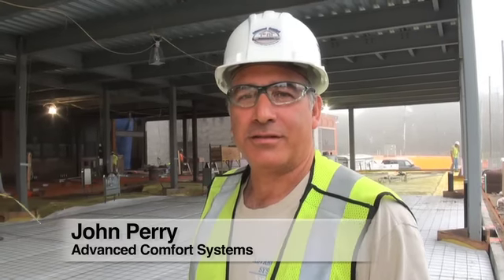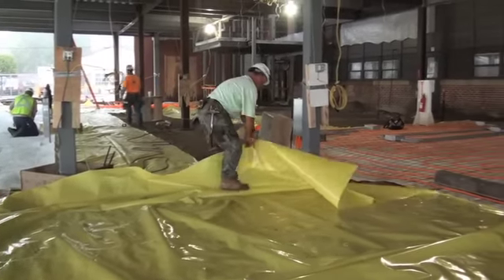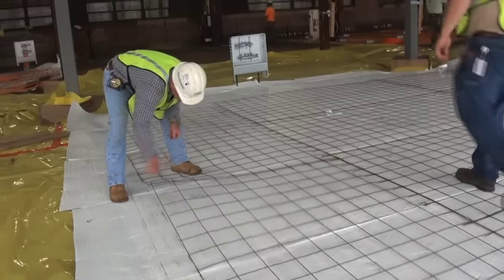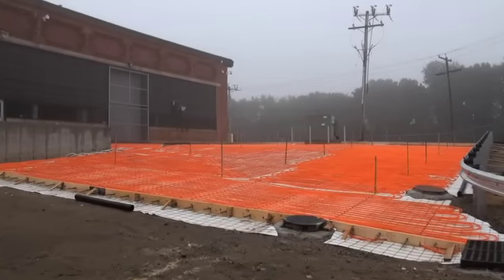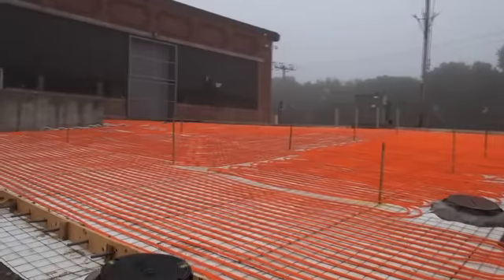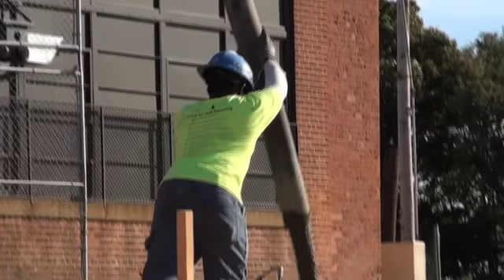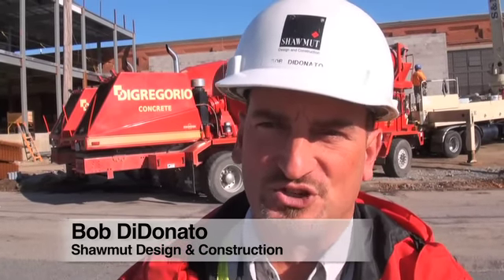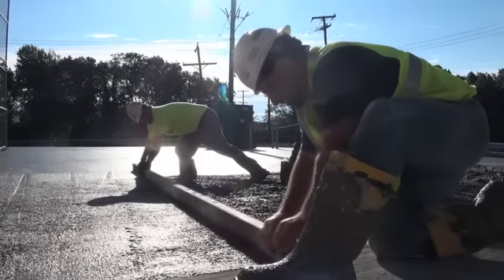Radiant and Snow Melt Installation - Taco Innovation & Development Center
Video updates from the construction site of the Taco Innovation & Development Center:

Phase 2: Radiant and Snow Melt Installation

With the structural steel in place for the new Taco Innovation and Development Center, Phase Two work to lay radiant tubing for the building's two floors as well as tubing for snowmelt for the adjacent new loading dock area commenced during October 2011.

Sub-contractors Advanced Comfort Systems, Site Tech and S&F Concrete laid some 25,000 square feet of Watts tubing, Uponor pipe and manifolds, and electrical lines and then covered the areas with insulation and concrete.

Pouring the concrete floors for the Center's mechanical room and data center are next up, to be followed by brickwork and roofing.